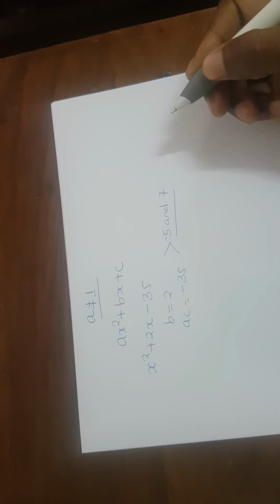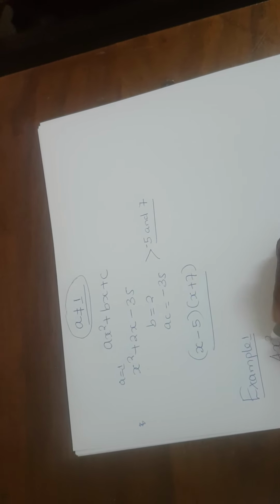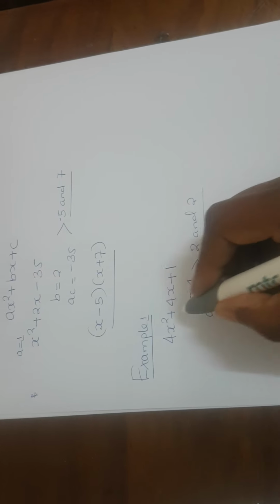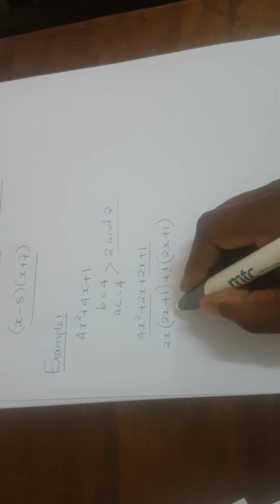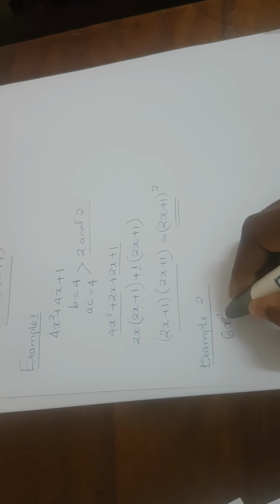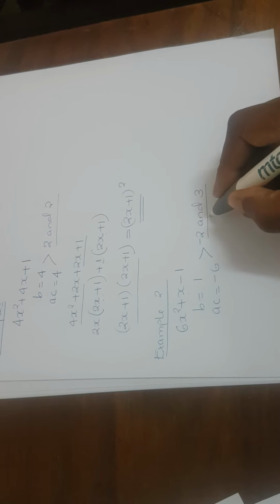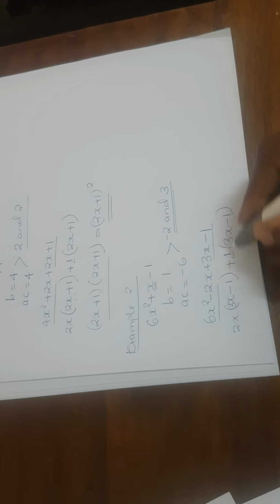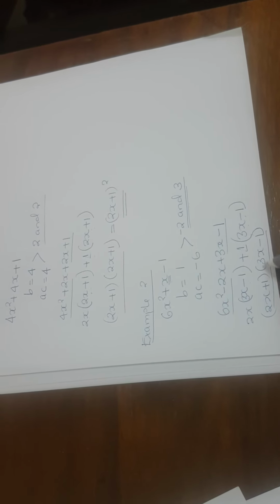Quadratic equation: factorizing when a (coefficient of x square) is not equal to one part 1